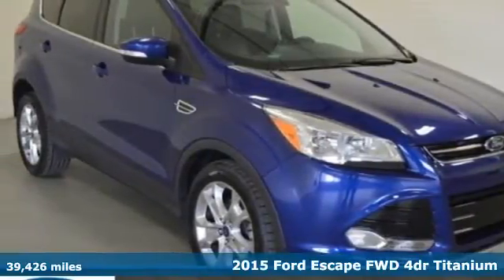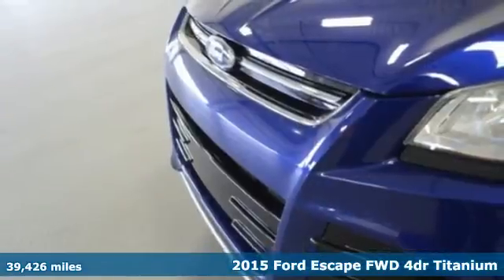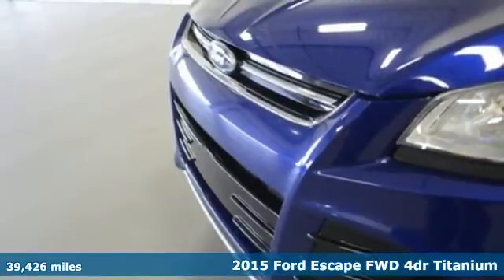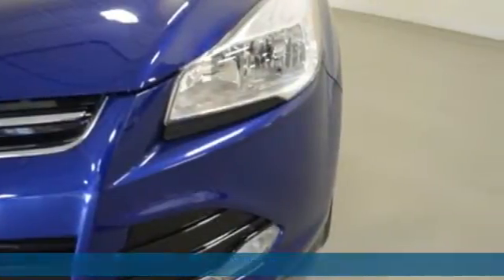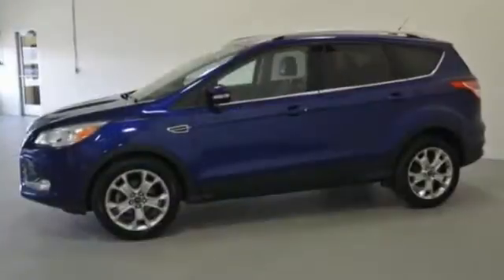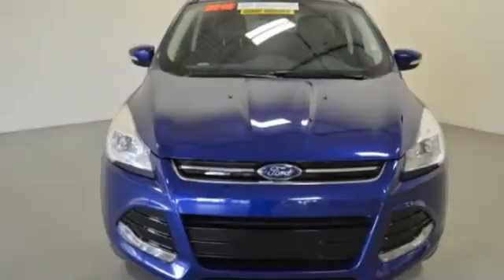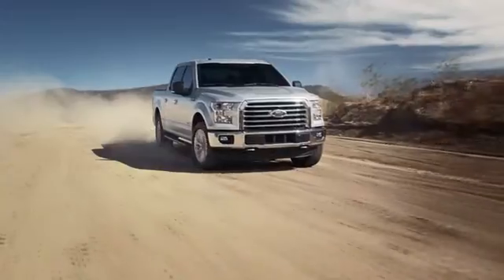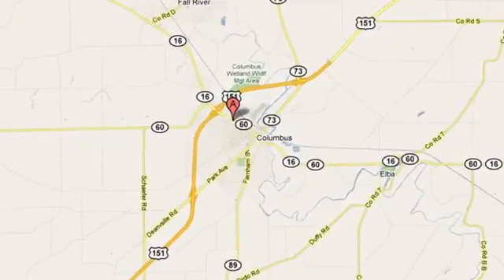Certified 2015 Ford Escape Columbus, WI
Year: 2015
Make: Ford
Model: Escape
Trim: FWD 4dr Titanium
Engine: 1.6L I4 16V GDI DOHC Turbo
Transmission: AUTOMATIC
Color: BLUE
Interior: Unspecified
Mileage: 39426
Stock #: UT4415
VIN: 1FMCU0JX5FUB71028

Our car dealerships was founded on August 16, 2000 by Keith Ghanian and Dan Fox Since 2000, Countryside has sold 7000 vehilces and has provided reliable service to every customer.